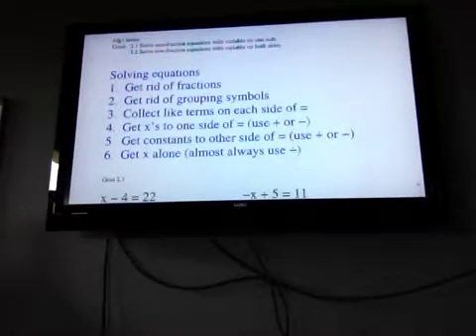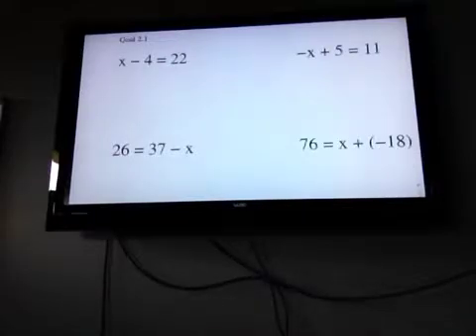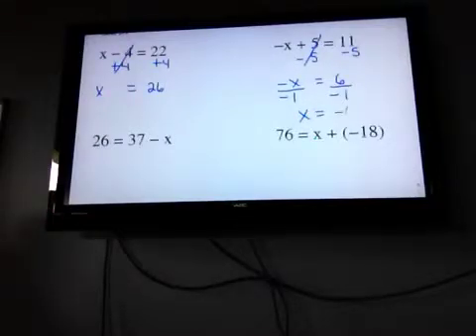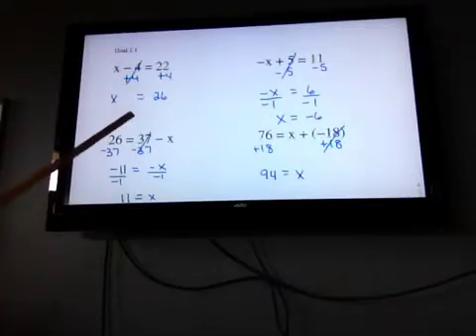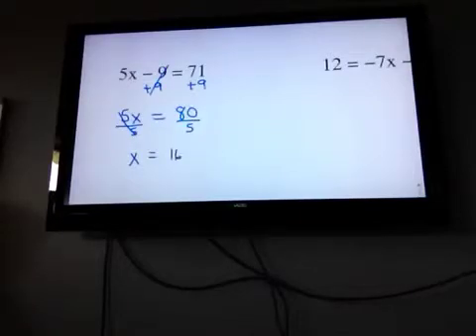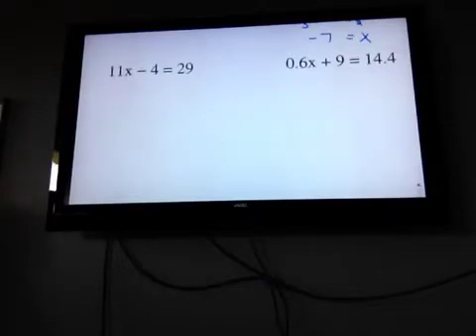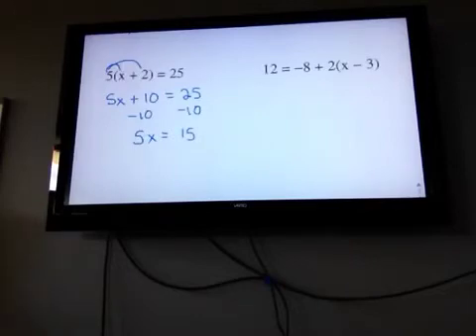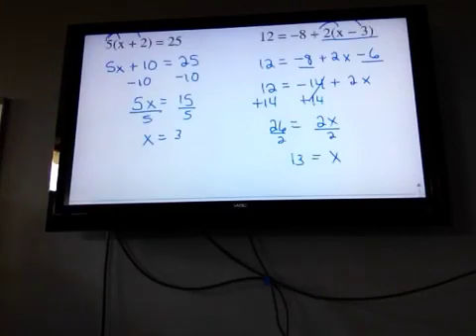Algebra 1 Goal 2.1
Solve non fraction equations with variable(s) on one side